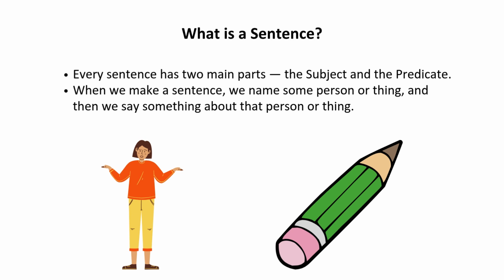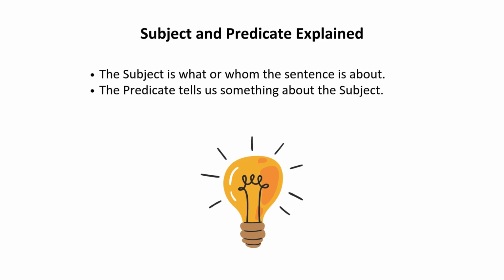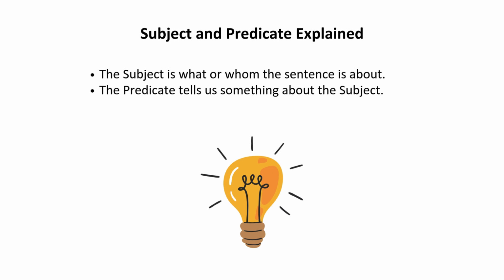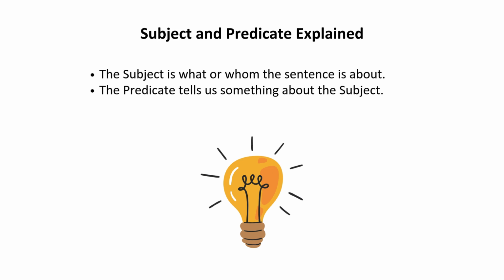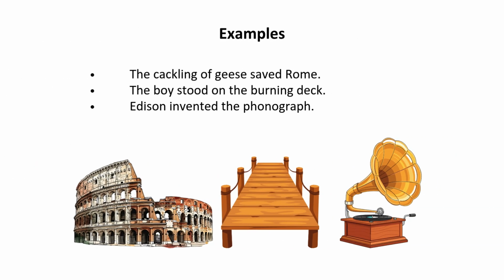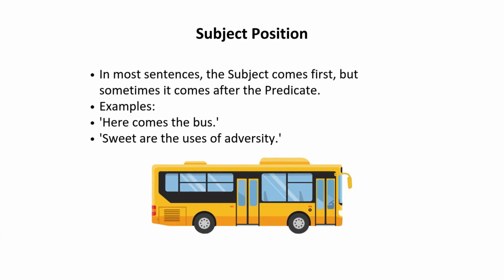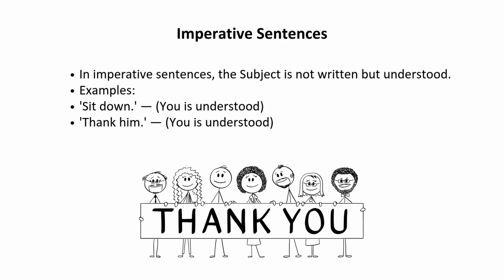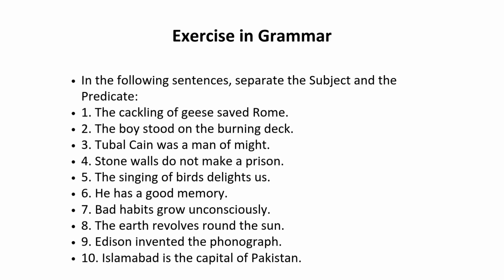Subject and Predicate | Lesson No 2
Hello everyone, and welcome back to your English learning series.
 I’m Ms. Lily, and today we’re going to talk about something very important — the Subject and the Predicate.
 Don’t worry, we’ll go slowly, and I’ll make everything super easy to understand.
When we make a sentence, we actually do two things.
 First, we name a person or a thing — and second, we say something about that person or thing.
 That’s how every complete sentence is formed.
In other words, we must have a subject to speak about,
 and we must say something about that subject.
So, every sentence has two main parts:
 The first part, which names the person or thing we are talking about — that’s called the Subject.
 And the second part, which tells something about that subject — that’s called the Predicate.
✅ Example 1: “The cackling of geese saved Rome.”
 Here, The cackling of geese is the Subject,
 and saved Rome is the Predicate.
✅ Example 2: “The boy stood on the burning deck.”
 Here, The boy is the Subject,
 and stood on the burning deck is the Predicate.
✅ Example 3: “Edison invented the phonograph.”
 Here, Edison is the Subject,
 and invented the phonograph is the Predicate.
remember
Usually, the subject comes first in a sentence.
 But sometimes, it comes after the predicate.
 For example:
 “Here comes the bus.”
 Or, “Sweet are the uses of adversity.”
 See how the subject is at the end? That’s totally fine — it’s just another way of expressing the same idea.
In imperative sentences, like commands or requests, the subject is often left out.
 For example:
 “Sit down.”
 Here, the subject ‘you’ is understood, even though it’s not written.
 “Thank him.” — again, the subject is ‘you’, but it’s not said aloud.
Now, let’s do a quick exercise to understand subjects and predicates better.
 We’ll look at a few sentences together and find both parts.
1. The cackling of geese saved Rome.
 Here, “The cackling of geese” is the subject, because that’s what we’re talking about.
 “Saved Rome” is the predicate, because it tells what the geese did.
2. The boy stood on the burning deck.
 “The boy” is the subject — that’s who we’re talking about.
 “Stood on the burning deck” is the predicate — it tells what the boy did.
3. Tubal Cain was a man of might.
 “Tubal Cain” is the subject, and “was a man of might” is the predicate.
4. Stone walls do not make a prison.
 “Stone walls” is the subject, and “do not make a prison” is the predicate.
5. The singing of birds delights us.
 Here, “The singing of birds” is the subject,
 and “delights us” is the predicate.
6. He has a good memory.
 “He” is the subject,
 and “has a good memory” is the predicate.
7. Bad habits grow unconsciously.
 “Bad habits” — subject.
 “Grow unconsciously” — predicate.
8. The earth revolves round the sun.
 “The earth” is the subject.
 “Revolves round the sun” is the predicate.
9. Edison invented the phonograph.
 “Edison” is the subject,
10. Islamabad is the capital of Pakistan.
 “Islamabad” is the subject,
 and “is the capital of Pakistan” is the predicate.
Well done!
 Now you understand how every sentence is made up of two parts — the subject and the predicate.

Thank you for learning with me today.
 Keep practicing, keep smiling, and see you in the next class!